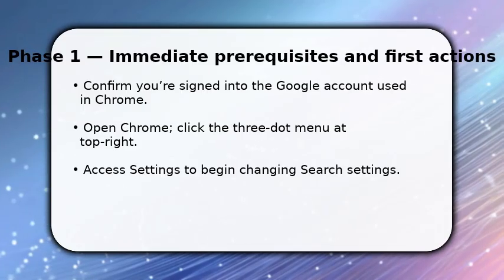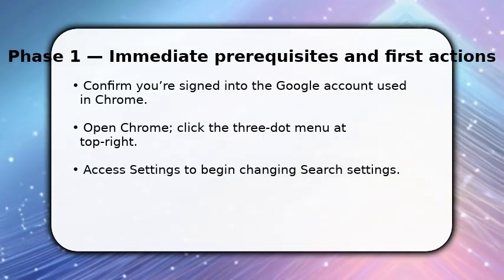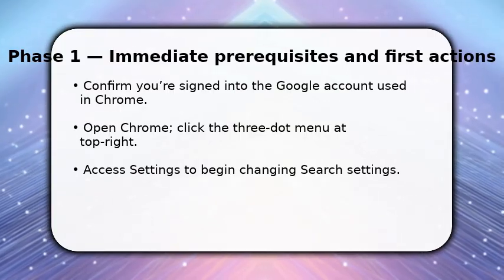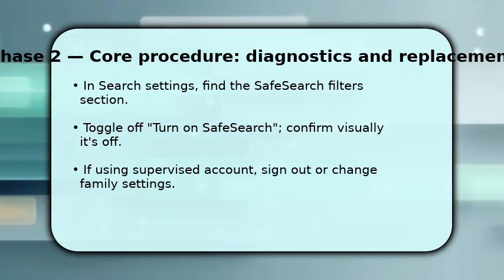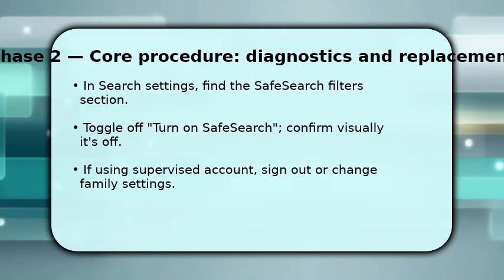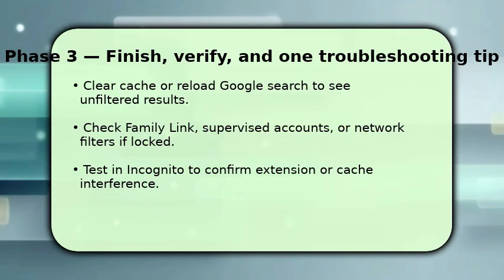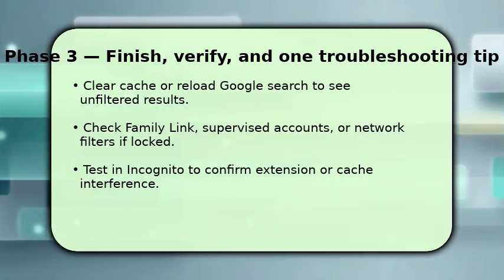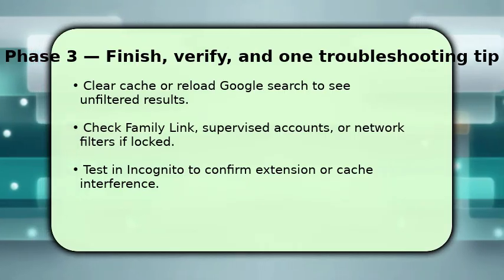How to Safe Search Off in Google Chrome - Full Guide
How to Safe Search Off in Google Chrome - Full Guide | 🔒 Surfshark VPN Deal — Stay private and secure. $1.99/mo + 3 Months Free ▸

Discover the essential steps to safely search off in Google Chrome. This comprehensive guide covers various methods, including keyboard shortcuts and browser settings adjustments for an optimized browsing experience.

Google Chrome, how to safe search off, keyboard shortcuts, browser settings, optimized browsing, discover essential steps, methods